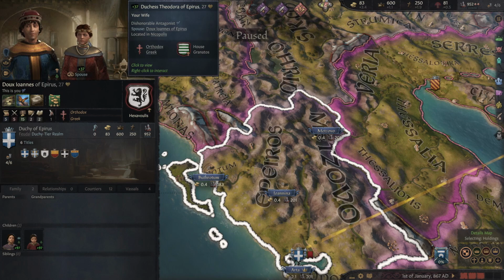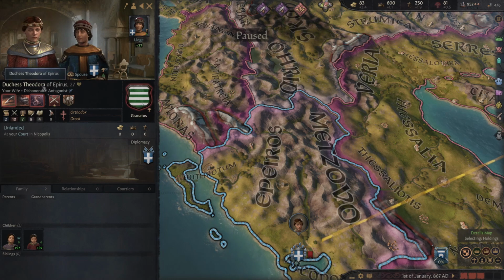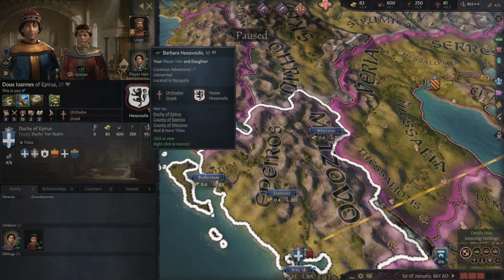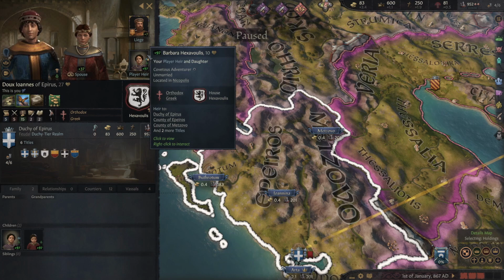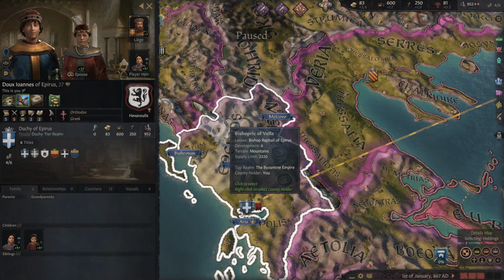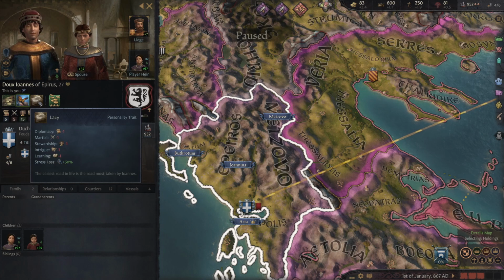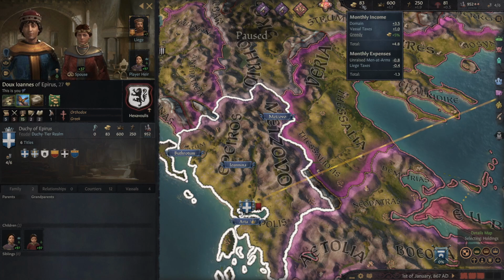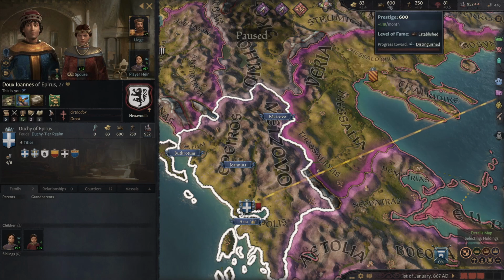CK3 New Player Guide: 2. Understanding your character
In this video you'll learn:

- How to read your character's skills and traits
- The relationship between your character and your territory
- The impact your character has on the world around you

This series of short tutorial videos is designed to teach you the basic gameplay concepts of Crusader Kings 3, by taking you from being a Duke in the Byzantine Empire to becoming a King.

This series won't swamp you with information. It's designed to leave you confident in the basics so that you can play, discover and experiment on your own.

To play along with this EXACT same start,  begin your game using the save file linked below.